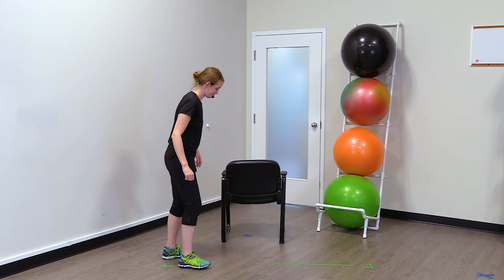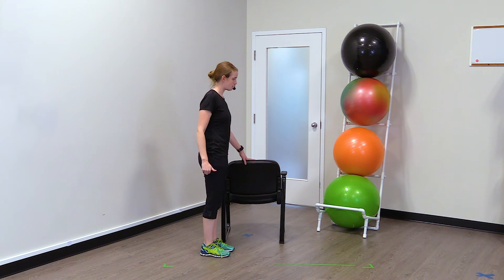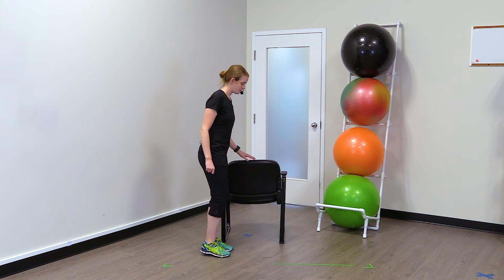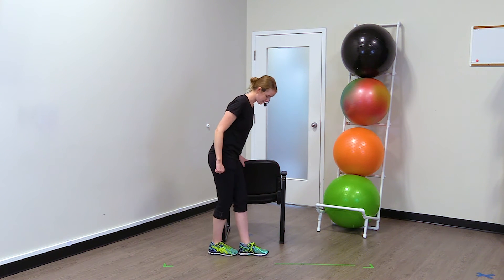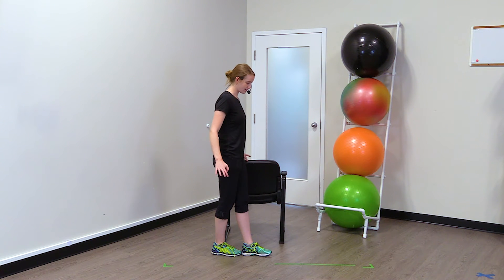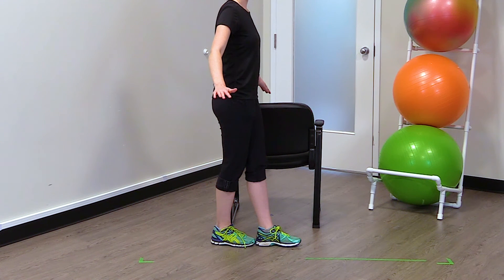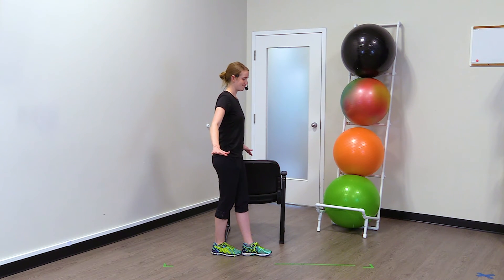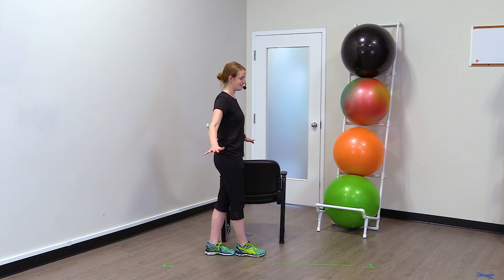Tandem Stance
The tandem stance is a wonderful balance exercise! Give it a try and see how long you can hold this stance!